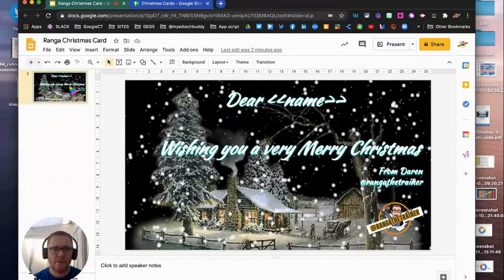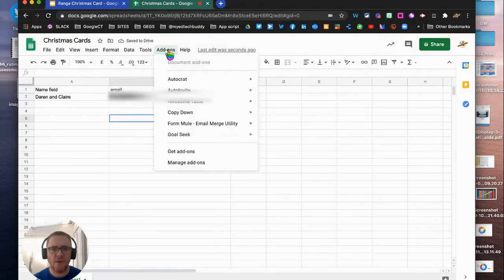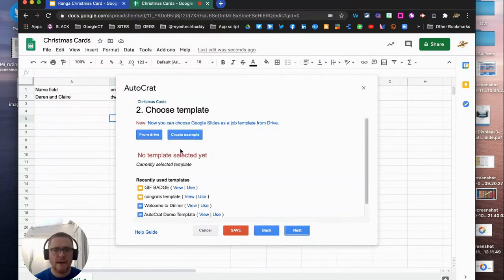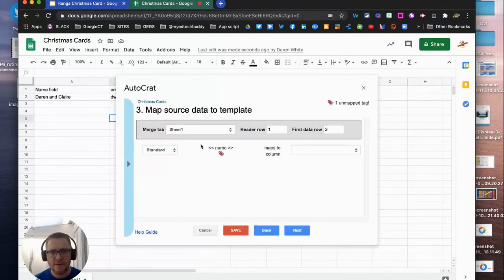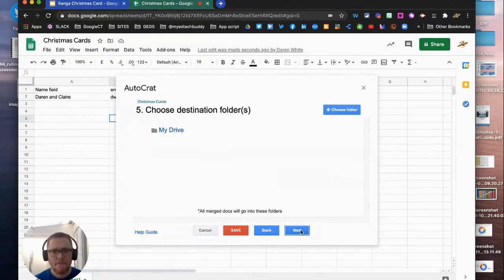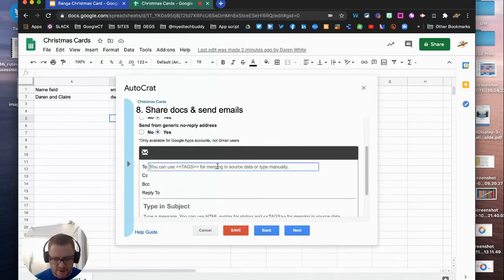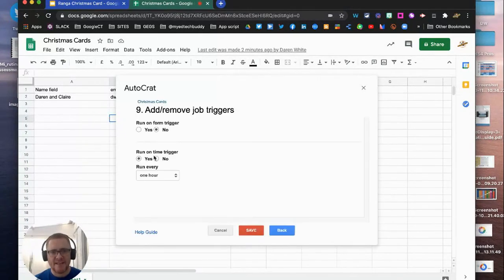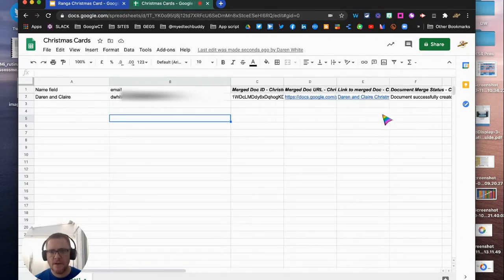Send Greetings Cards using Slides and Autocrat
Send you animated GIF cards to contacts using Google Slides and autocrat add on.

Perfect for all celebrations or adapt to make invitations to an event (online or in person if allowed)